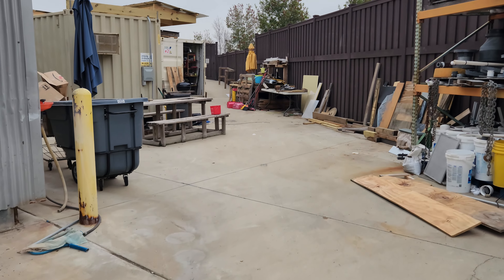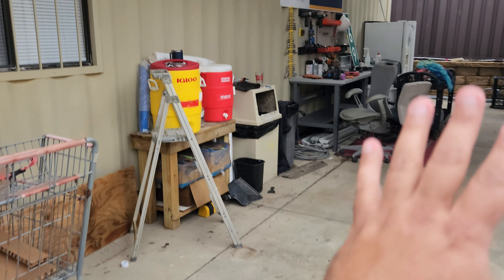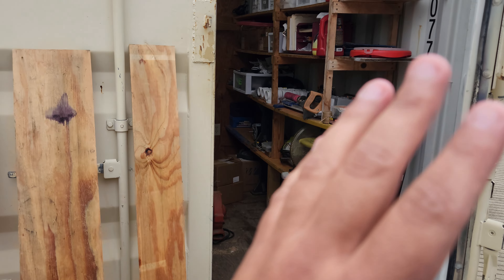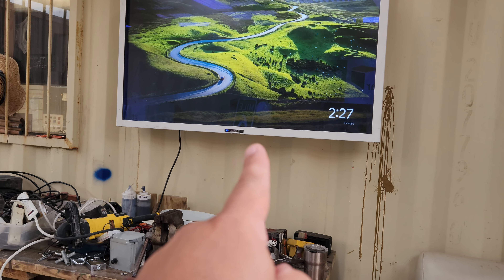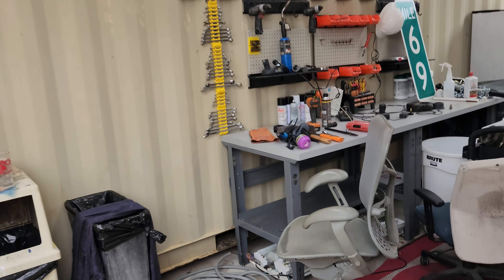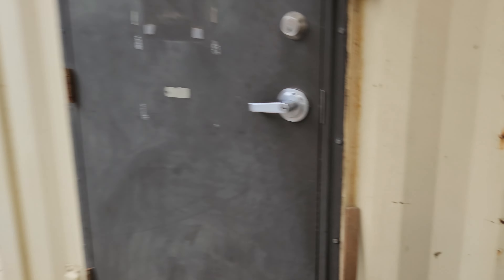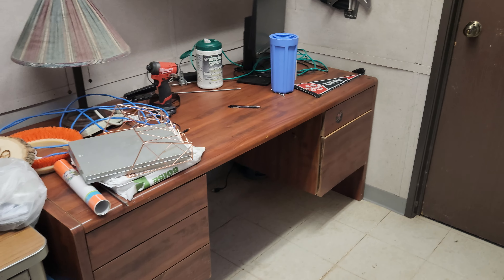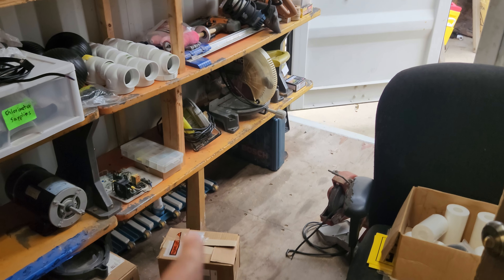Updated Shop Area Walkthrough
Hey Team,
The big bosses gave us a little money to expand our shop area. So we did, and I'm moving back to the slums with maintenance...where I belong.

LOL
Thanks for joining me!
TPG

We have setup an Amazon Wish-List with snacks, drinks and others supplies for viewers to send to the team at the water parks.

All items sent to ThePoolGuy will be shared with the parks maintenance team!

Under no circumstances will ThePoolGuy be responsible or liable in any way for any content, including but not limited to, any errors or omissions in the content, or for any loss or damage of any kind incurred as a result of any content communicated on this YouTube page, whether by ThePoolGuy a third party.  In no event shall ThePoolGuy be liable for any special, indirect or consequential damages or any damages whatsoever resulting from loss of use, data or profits arising out of or in connection with the availability, use or performance of any information communicated on this YouTube page.